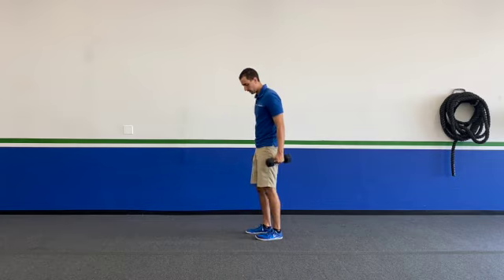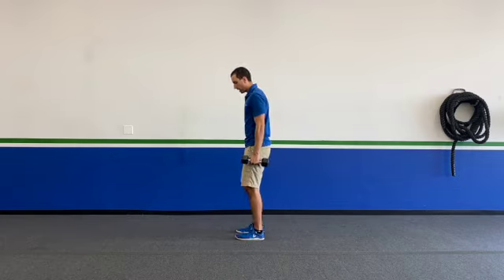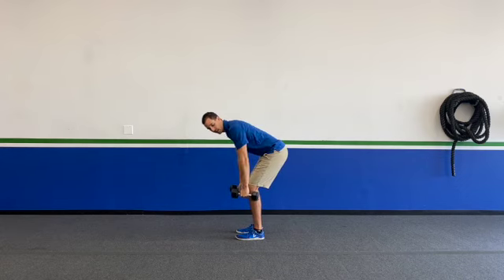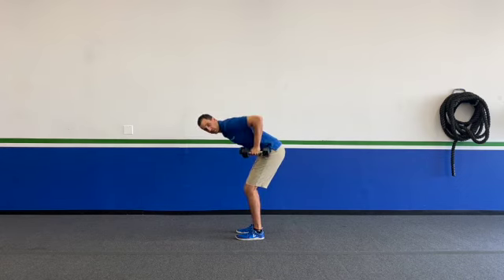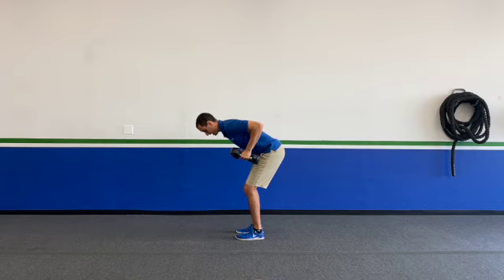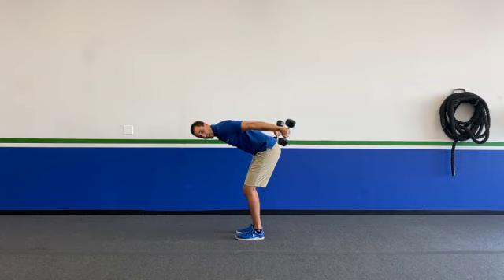Double Dumbbell Tricep kickback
Try out this tricep exercise